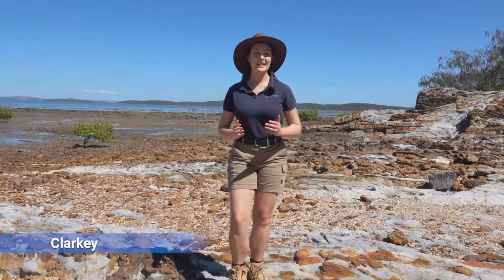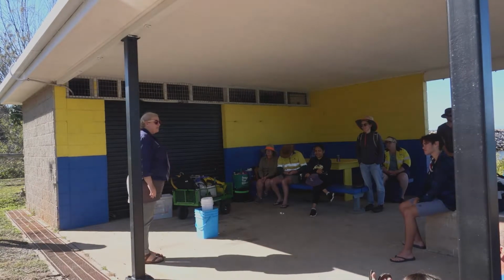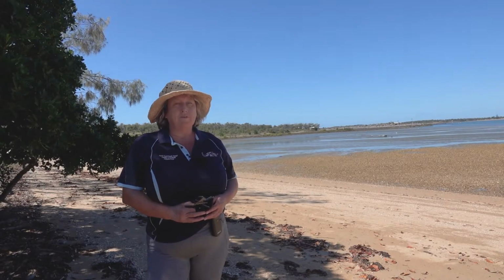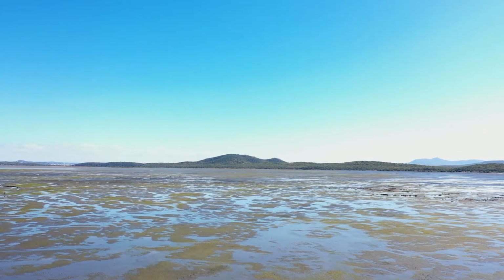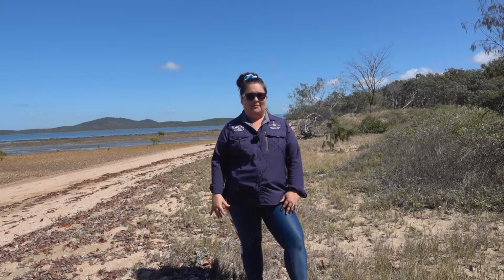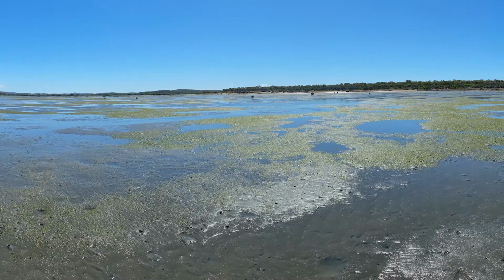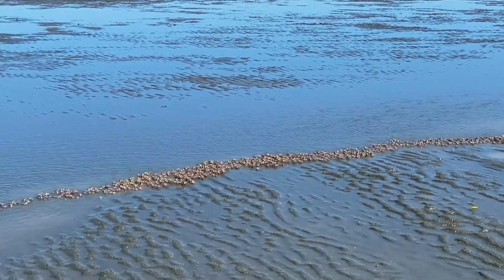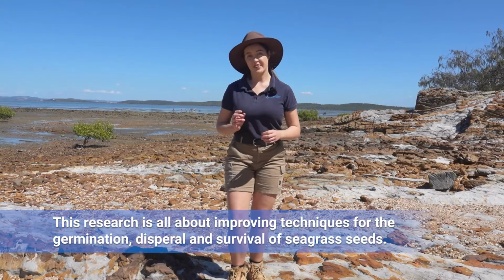Clarkey - CMERC Seagrass Flower Collecting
Clarkey takes on another adventure in the Burnett Mary, this week taking to the waters. Seagrass meadows are important to marine life, providing food for Dugongs and Turtles, and provides a habitat for many fish species. CQUniversity have taken up an experiment to understand the feasibility of using seagrass seeds for the use of seagrass rehabilitation. Clarkey interviews the researchers behind this task to understand the science and the rewards to a successful experiment.